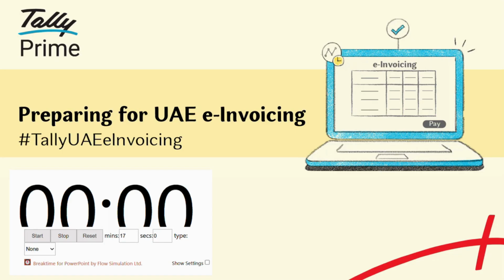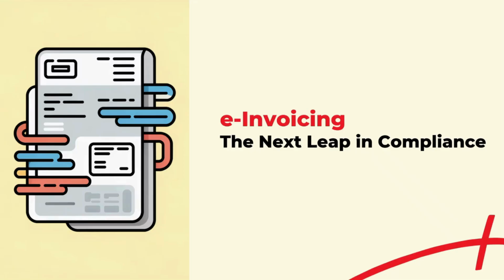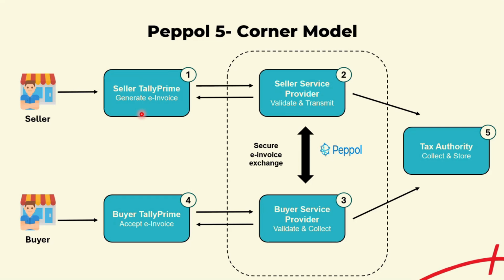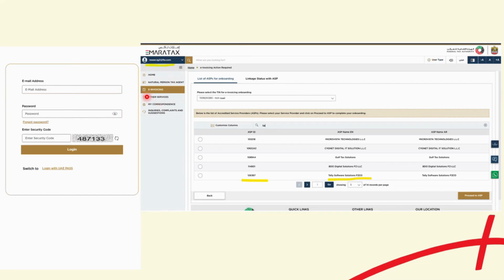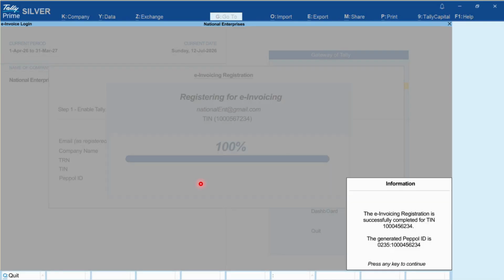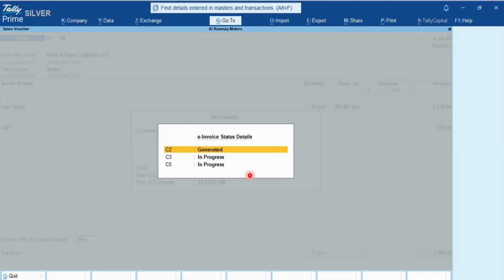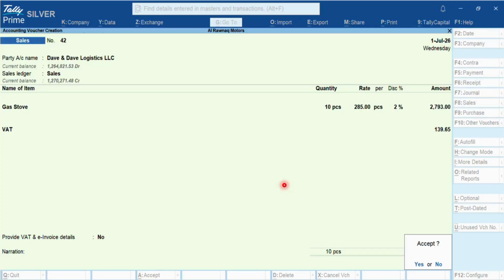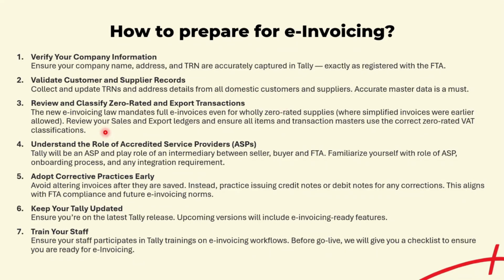How to Prepare for UAE E-Invoicing 2026? | E-Invoicing in TallyPrime | Accounting Software UAE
🚀 UAE E-Invoicing is coming! Is your business ready?

The UAE Ministry of Finance is introducing a new E-Invoicing framework, and businesses need to prepare for digital tax compliance.

In this video, learn how TallyPrime helps UAE businesses simplify E-Invoicing, VAT compliance, and business management.

✅ Topics Covered:
✔ What is UAE E-Invoicing?
✔ UAE E-Invoicing implementation update
✔ What is an Accredited Service Provider (ASP)?
✔ How TallyPrime supports E-Invoicing readiness
✔ VAT compliant invoicing with TallyPrime
✔ Digital accounting solutions for UAE businesses

TallyPrime helps businesses manage:
🔹 Accounting & VAT
🔹 Sales & Purchase Invoices
🔹 Inventory Management
🔹 Business Reports
🔹 Data Security
🔹 E-Invoice readiness

Prepare your business today for the UAE digital tax transformation.